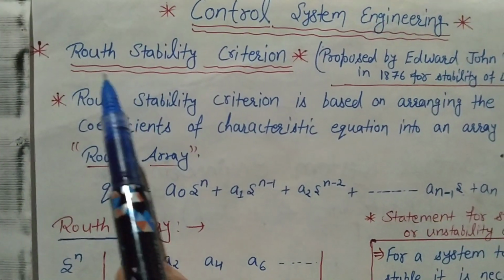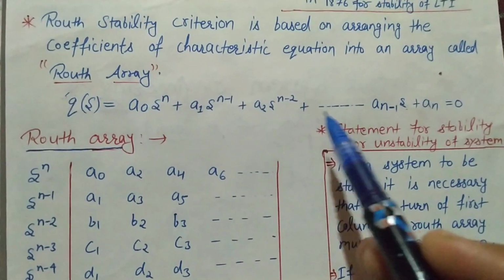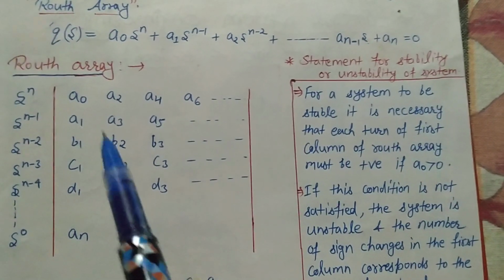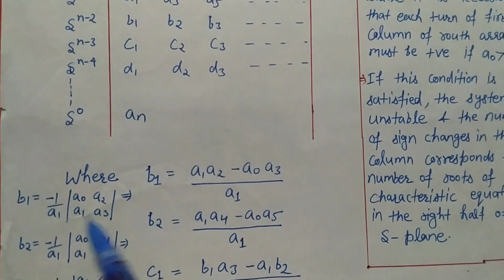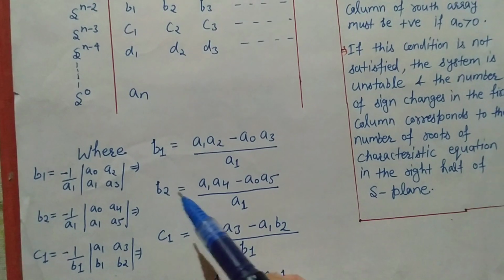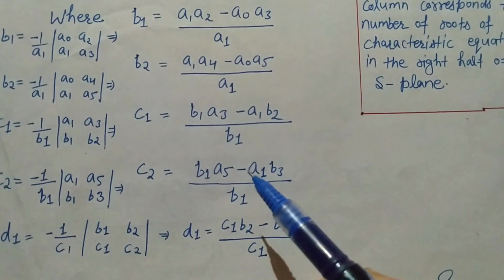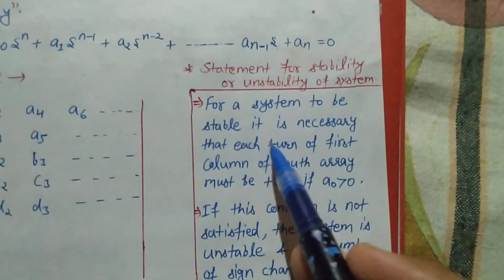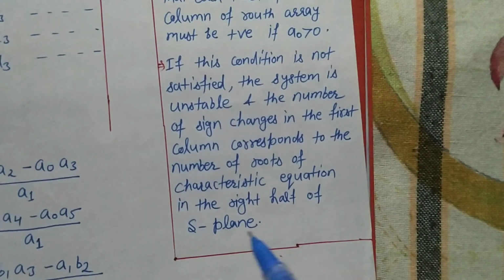Routh Stability Criterion in Control System Engineering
Control System Engineering (Polytechnic, B.tech.)